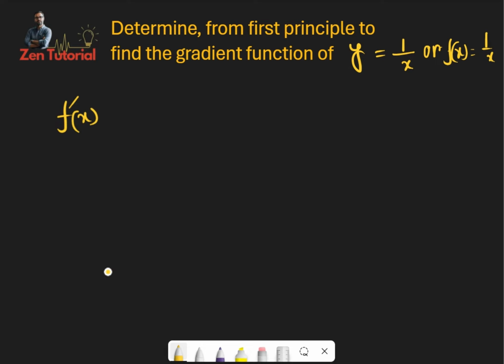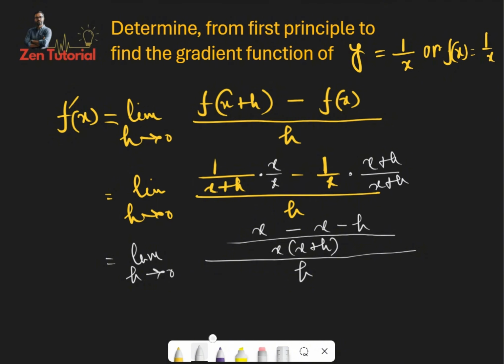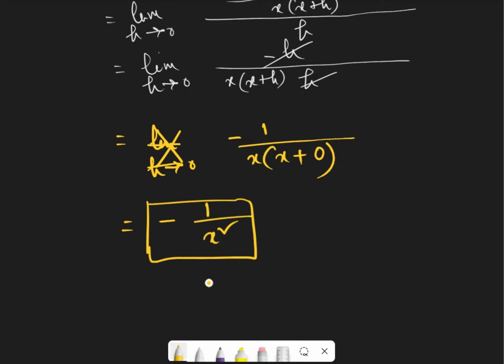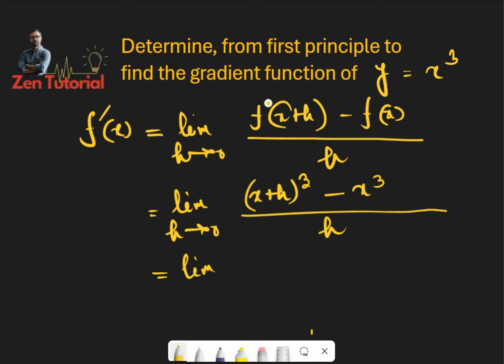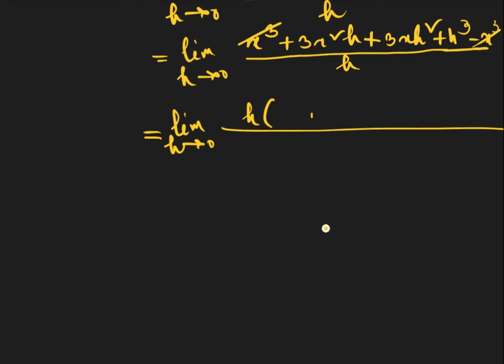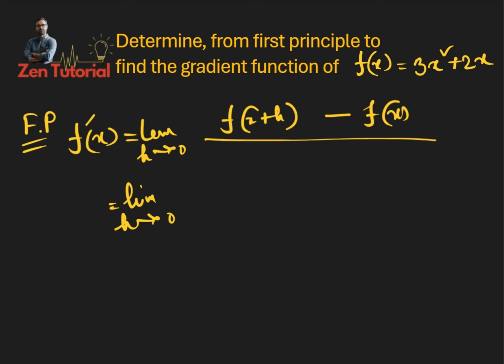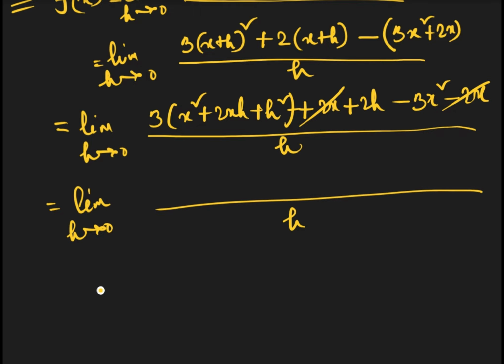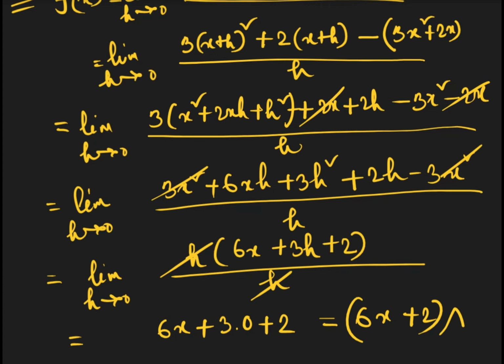A Level Math: Master Differentiation from First Principles | Zen Sir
he Art of Calculus: Derivatives from First Principles Explained | Zen Sir Description: Calculus doesn't have to be chaotic. Join Zen Sir as we derive functions from the very beginning. We’ll strip away the confusion and use First Principles to find gradients. No shortcuts, just pure mathematical understanding for AS Level students.